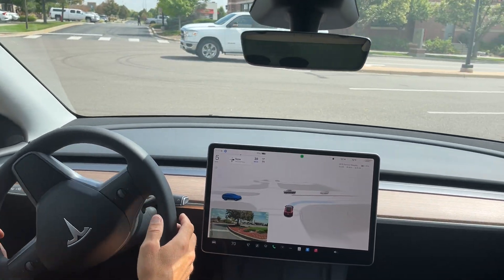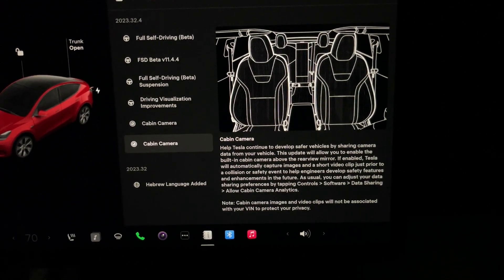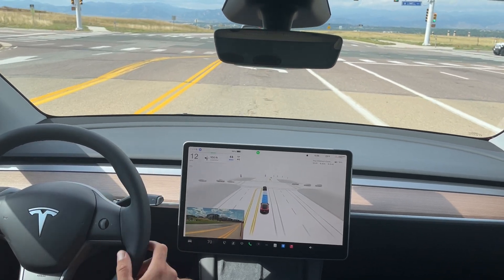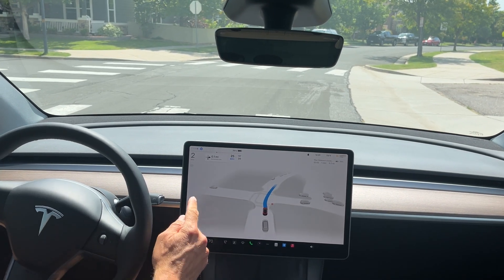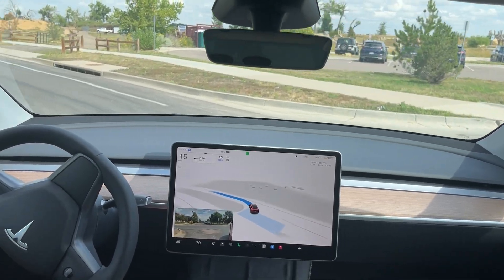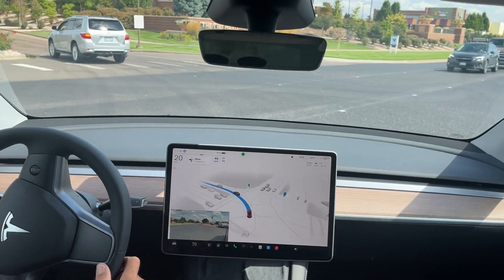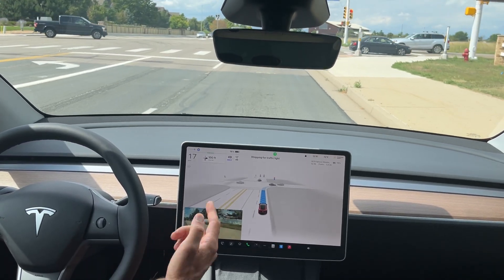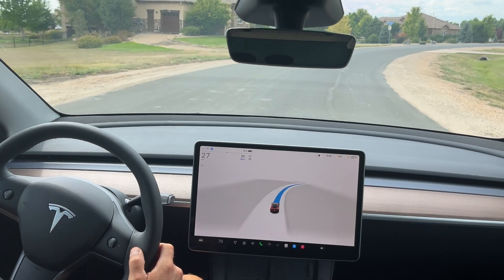Tesla Software Update 2023.32.4 | FSD Beta 11.4.4 | Vision Only!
Timestamps:
0:00 Intro
0:26 Release Notes
2:57 Test Drive
3:38 Construction Zone
5:51 Follow Nav. Fail
6:26 Slow Stop Sign
7:15 Ped. yield
7:47 Detour
8:56 Blind Left & Round About
11:24 Double Left
12:07 Parking Lot Nav.
13:04 No Stop
14:23 Down the Middle
15:05 Speed Bump
15:24 Final Thoughts
15:54 Outro

Welcome back to the ALL Electric channel, where we bring you the latest updates on your favorite electric vehicles! In today's video, we're diving deep into the highly anticipated Tesla Software Update 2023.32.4, including a comprehensive look at FSD Beta 11.4.4. If you're a Tesla owner or enthusiast, you won't want to miss this exciting breakdown of what's new, improved, and enhanced.

🚗 Key Highlights:
Join us as we explore the key highlights of this software update, including:

FSD Enhancements: Discover the latest improvements to Full Self-Driving capabilities, including enhanced object recognition and smoother navigation.
User Interface Updates: We'll take you through any changes to the Tesla UI, making sure you're up to speed on any visual or functional tweaks.
Bug Fixes and Performance: Learn about the bug fixes and performance enhancements that could make your Tesla driving experience even better.
🔍 In-Depth Analysis:
We'll leave no stone unturned as we provide an in-depth analysis of this software update. Our goal is to ensure you have a clear understanding of the new features and how they impact your Tesla's performance and functionality.

📢 Join the Conversation:
Share your thoughts, experiences, and questions about Tesla's latest software update and FSD Beta in the comments section below. Are you excited about the new features? How do they impact your daily Tesla usage?

Get ready to take your Tesla experience to the next level with the Tesla Software Update 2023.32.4 and FSD Beta 11.4.4. Whether you're a Tesla owner or just curious about the latest advancements in autonomous driving, this video has something for everyone. Let's explore the future of Tesla technology together!